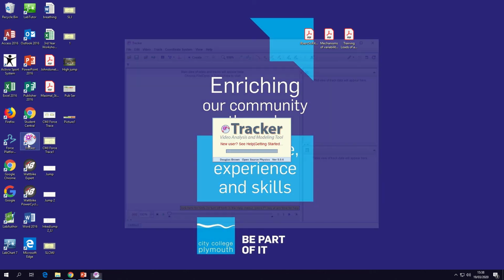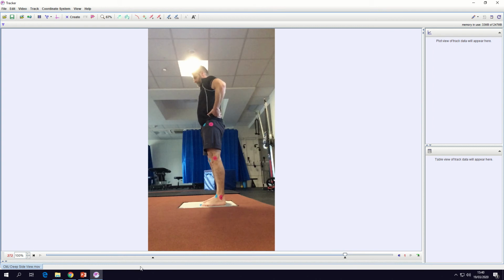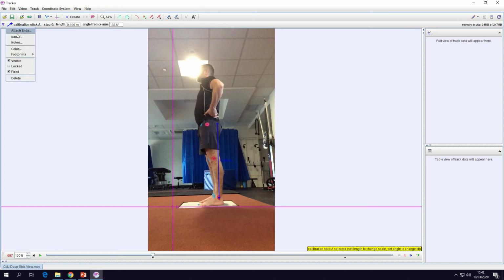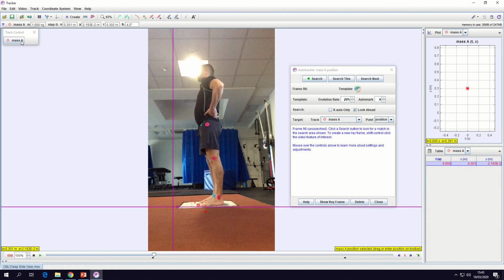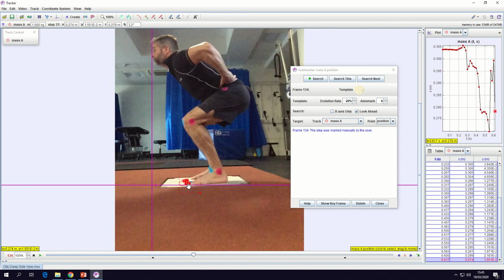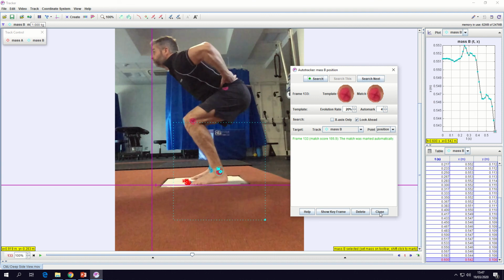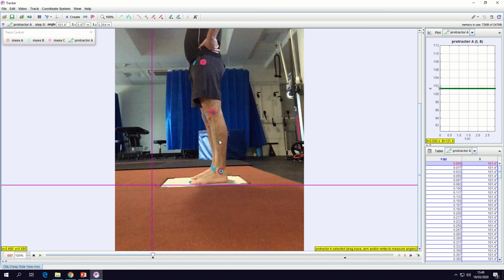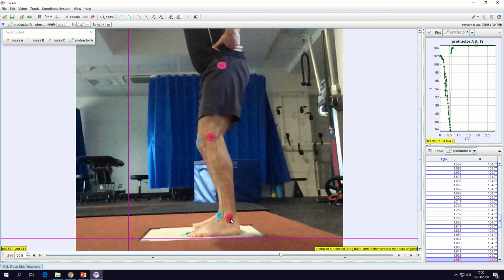Tracker Tutorial 2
For Year 1 S&C students at City College Plymouth studying module PSCFD120 Biomechanics of Sport